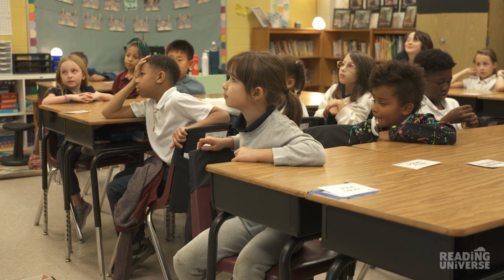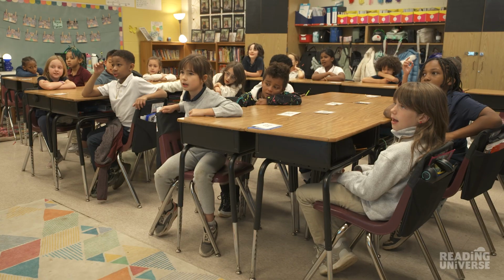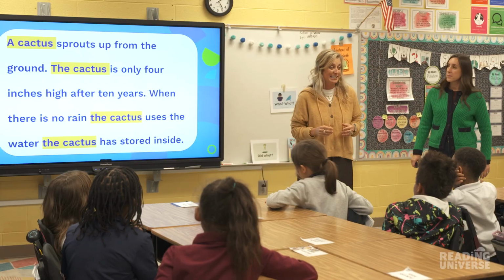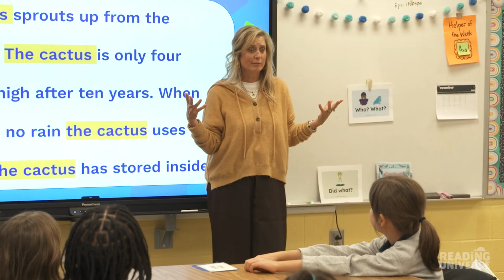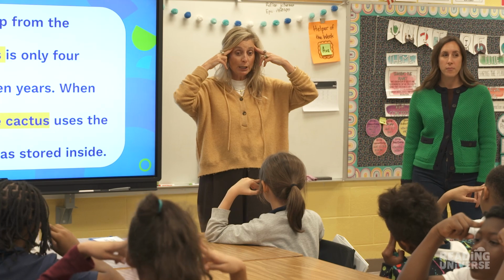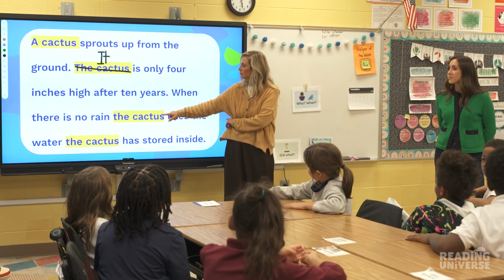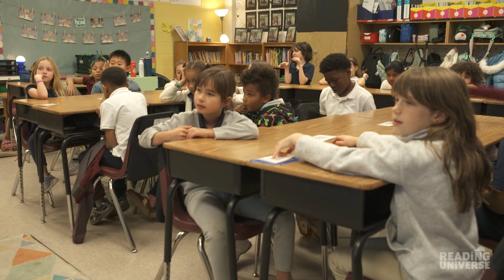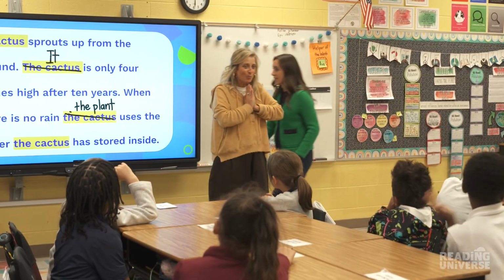Tracing the "Who" or the "What" - Part 2: Replacing and Rewording Practice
Teacher Julie Turner and reading specialist Carla Stanford are working with third graders at Burgess-Peterson Academy in Atlanta, GA, on tracing the subject — the “who” or the “what” — across a story. In this lesson, they help students think like authors and use what they have learned about pronouns and synonyms to revise a passage that is too repetitive.